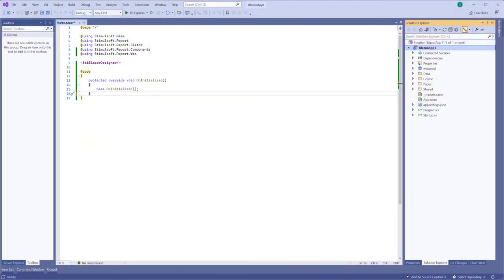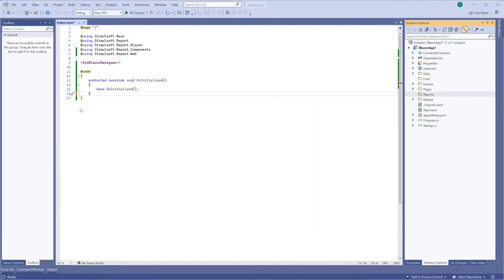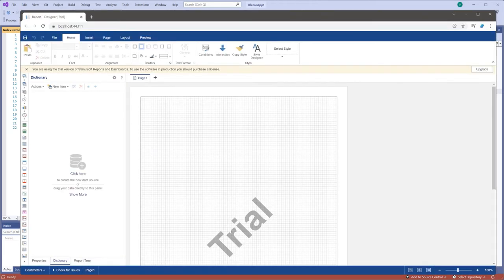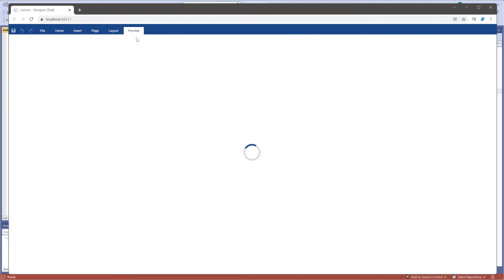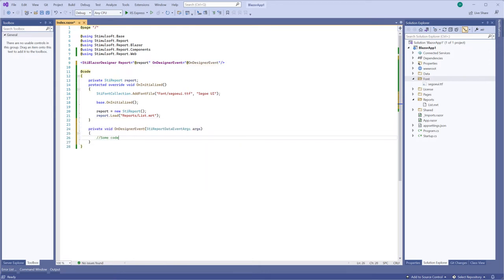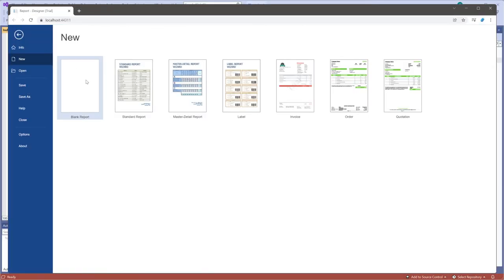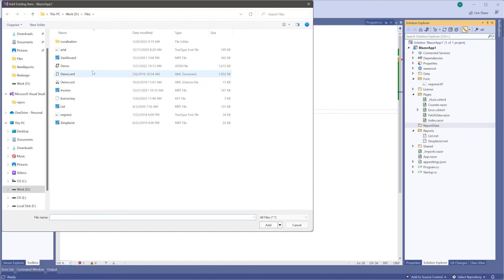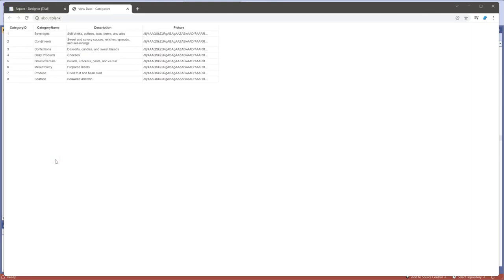Loading a report to the Blazor report designer (2022)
We are going to show you how to load a report into Stimulsoft report designer for Blazor.

0:00 - Inroduction
1:29 - OnDesignerReport
1:57 - OnCreateReport